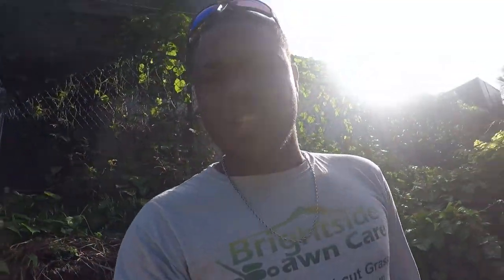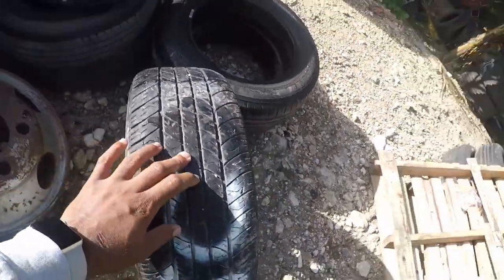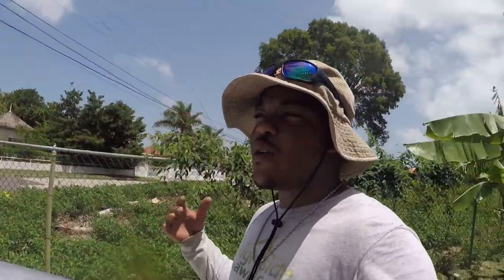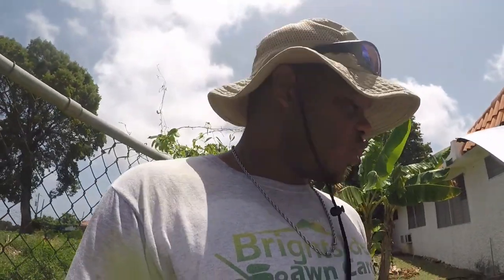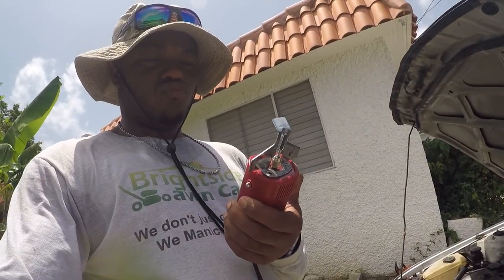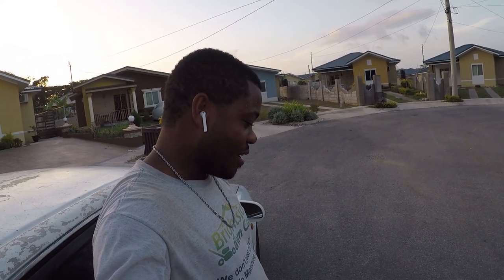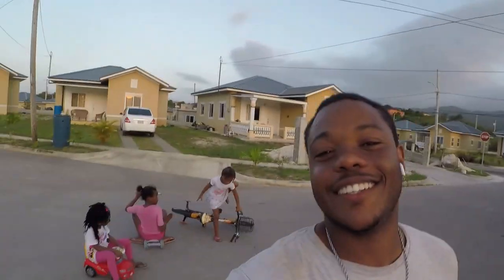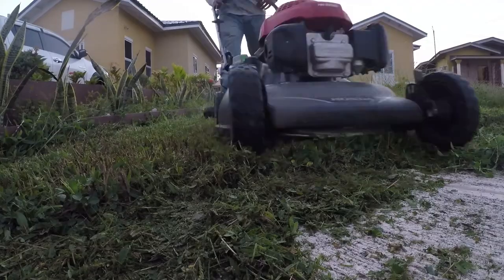How i sharpen my Echo chain saw blade? Doctor say i need rest. How bless are you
The story continues tomorrow guys

© Licence ▼